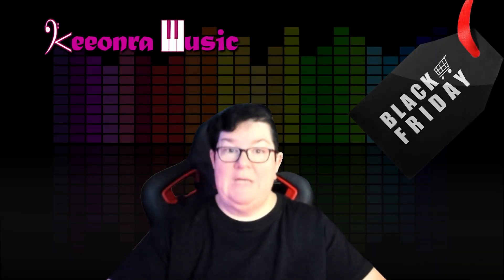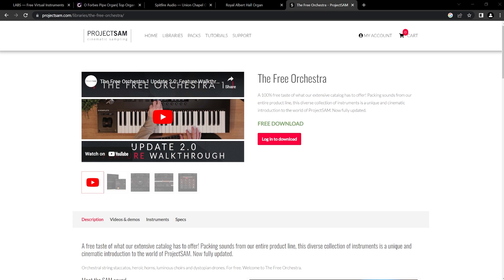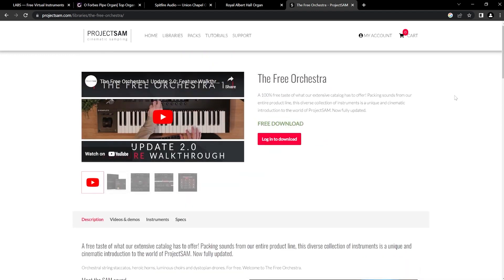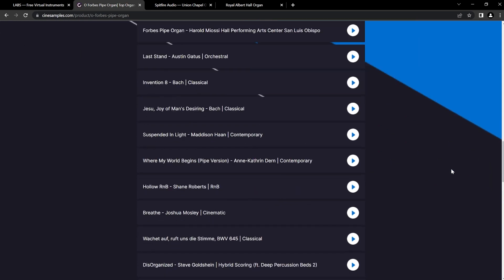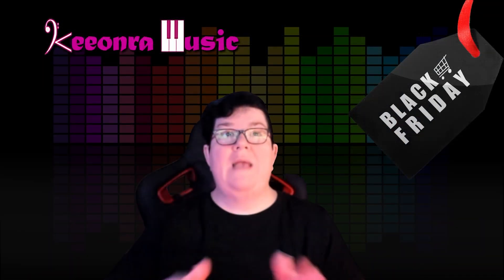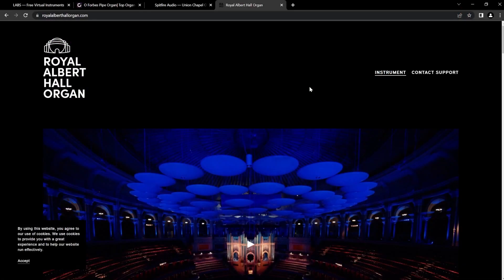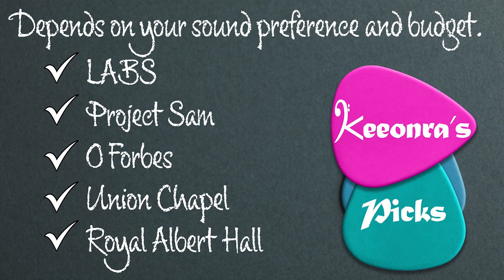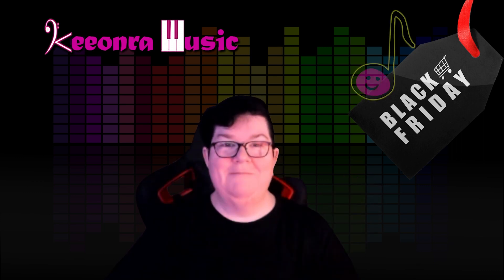Black Friday SALE and FREE Pipe Organ Libraries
FREE and DISCOUNTED pipe organs. Some offers are for a LIMITED TIME only.

0:00 Introduction
0:38 FREE Spitfire Audio LABS Pipe Organ
1:28 FREE Project Sam The Free Orchestra Organ Mystique
2:44 Cinesamples O Forbes Pipe Organ
3:48 Spitfire Audio Union Chapel Organ
5:37 Royal Albert Hall Pipe Organ
6:51 Summary and Keeonra's Picks

🛒 Merchandise 🛍
If you would like to look as cool as Keeonra, check out Keeonra Music and Cowbell T Shirts and get a Water Bottle while you are there to stay hydrated:

📝 Keeonra is NOT a qualified Psychologist or Counsellor. Any advice or information given in this video relating to well being or mental health is general in nature, and is intended as a common sense approach to life.

🚩 If you, or someone you know, has been affected in some way by the content of this video, please seek professional help in your country or region. Keeonra, trading as Keeonra Music, takes no responsibility for any actions any individual or group takes as a result of the consumption of the content within this video.

I acknowledge and respect the Traditional Custodians and Elders, past, present and emerging of Whadjuk Boodja/Country, and the Whadjuk Noongar people, on whose lands I live, work, reflect, create and share music on.

Diversity is celebrated as much as the music amazing people create. Keep making music and make a difference in the world. Respect is key, so please, be respectful in this space. Keeonra 💜